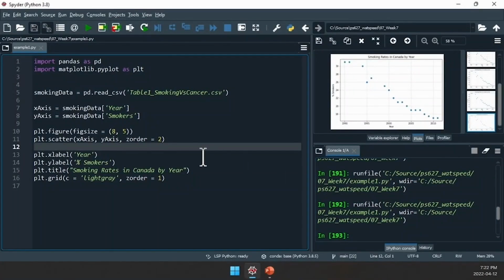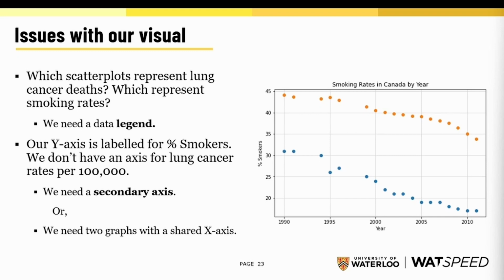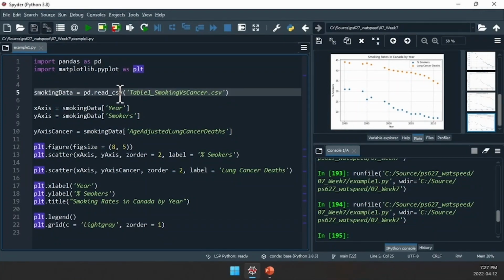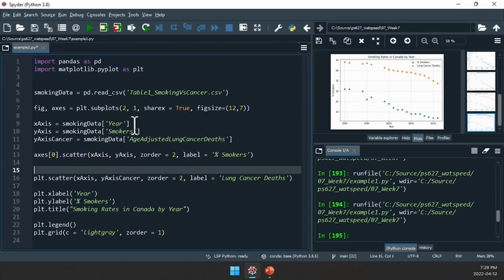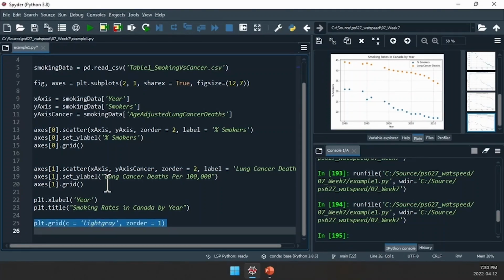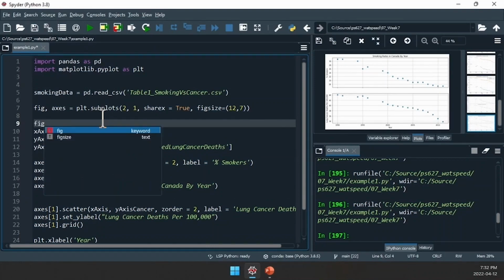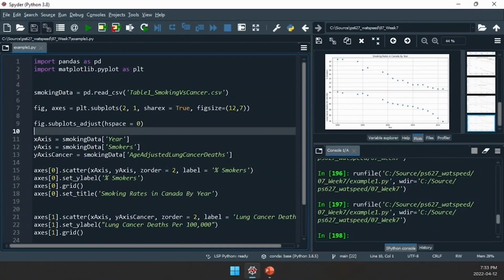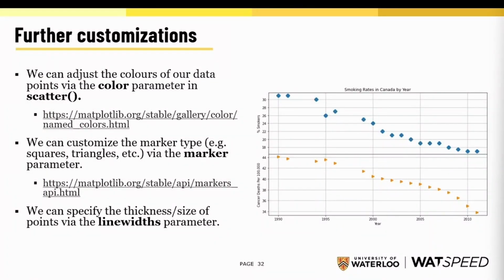Scatterplots with a Shared X-Axis